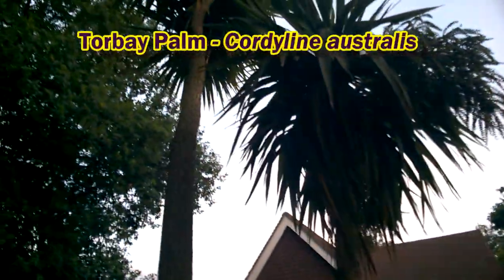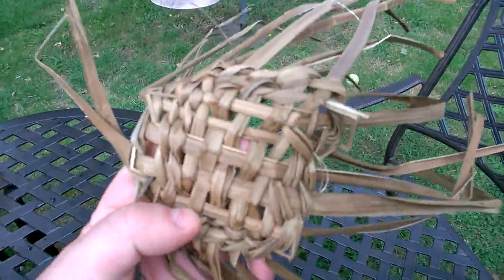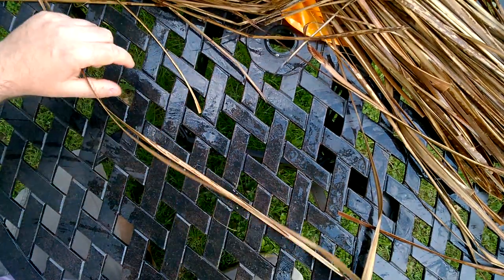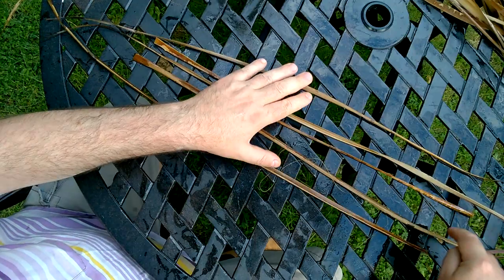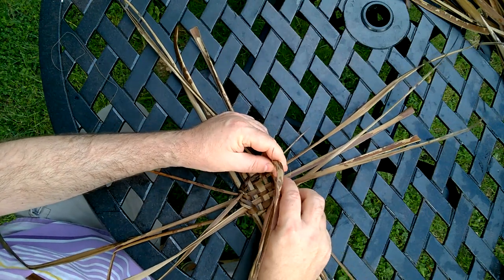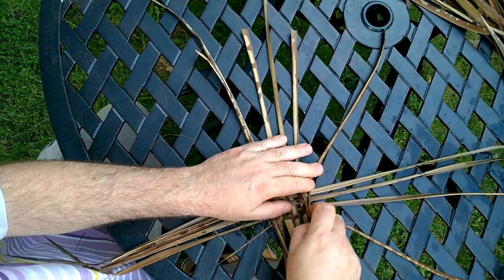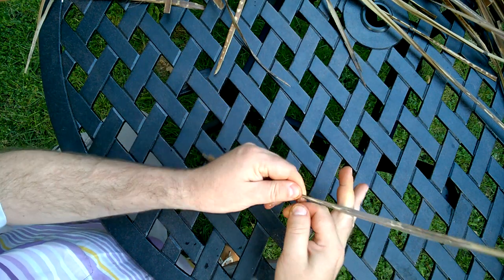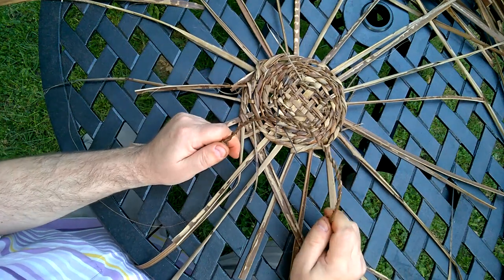Basket Making(Attempt, Fail) And Cord Making (Success) using Cordyline Leaves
I recently learned to make paired-weave baskets - and I thought I'd give it a try using some local materials - leaves from Cordyline australis - Torbay Palm
It wasn't exactly a success, but the process is interesting.

The same material can be used to make lovely strong cord - also demonstrated in this video